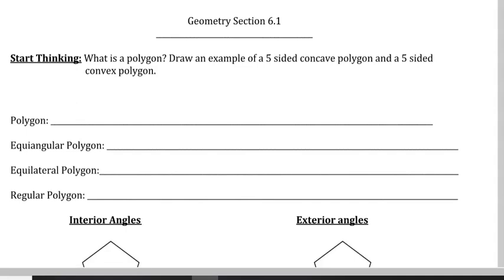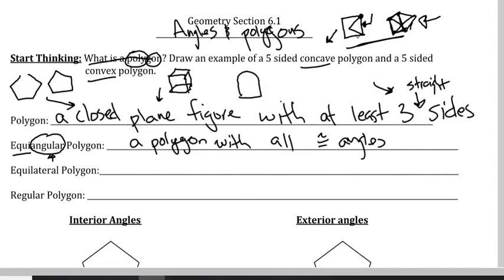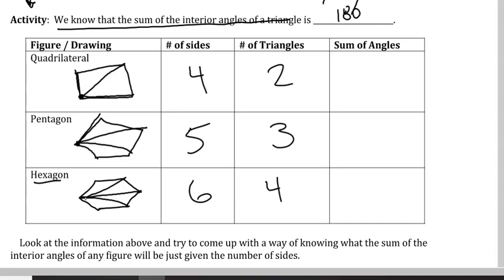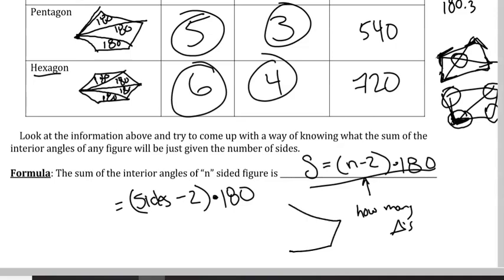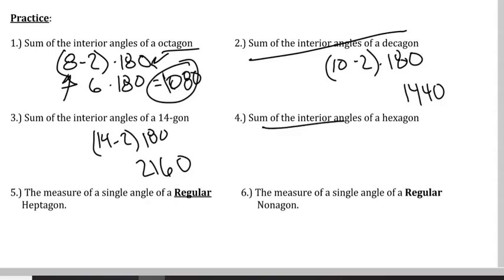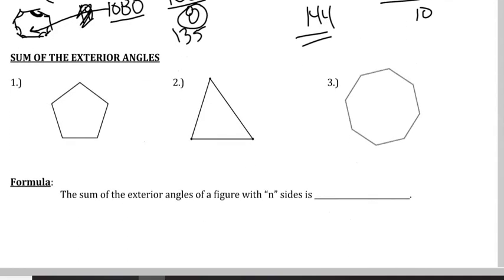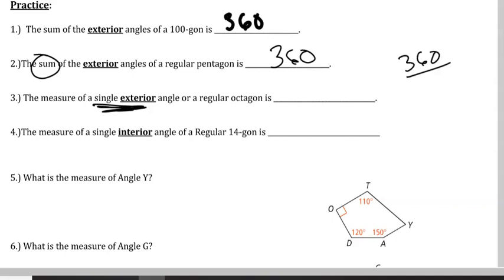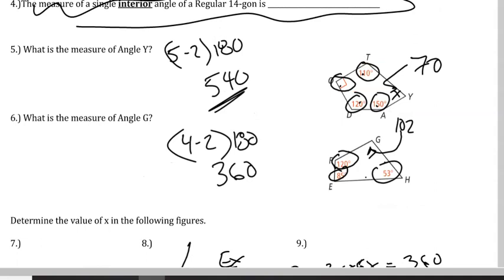geo 6 1